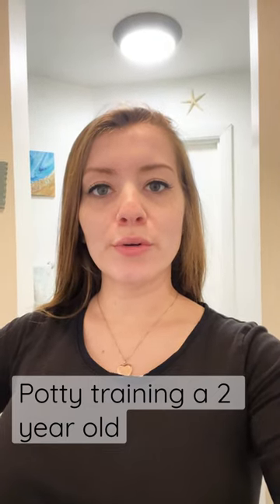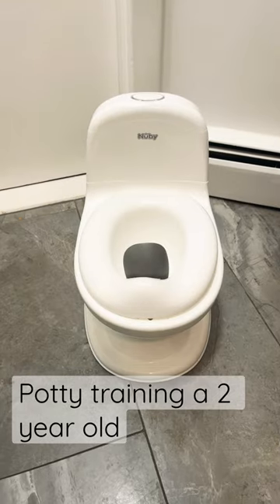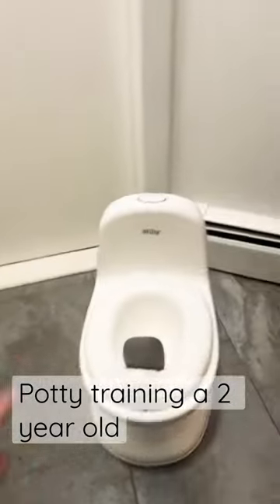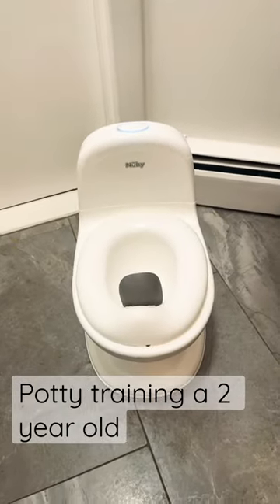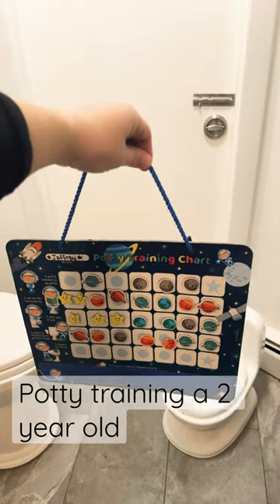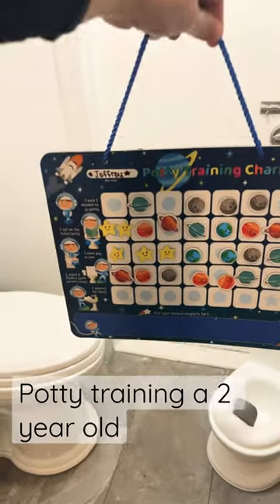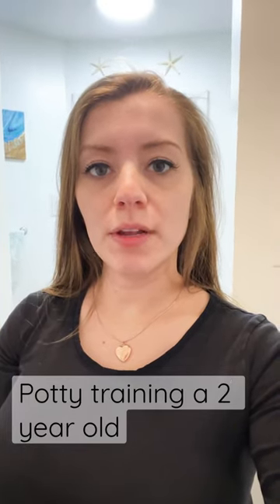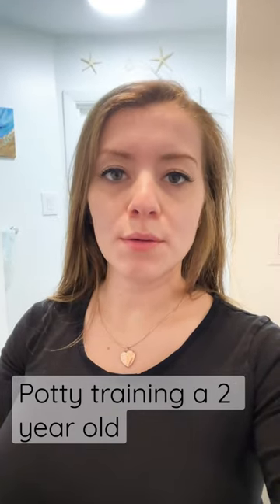How we potty trained our 2 year old in just one week!